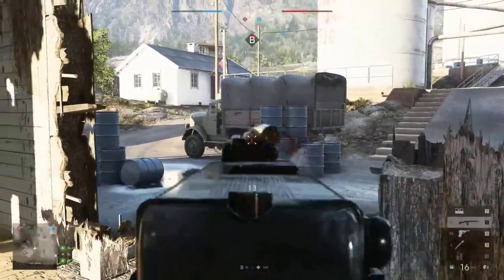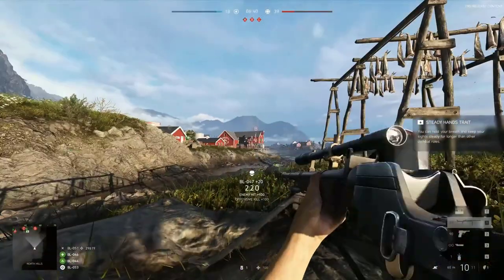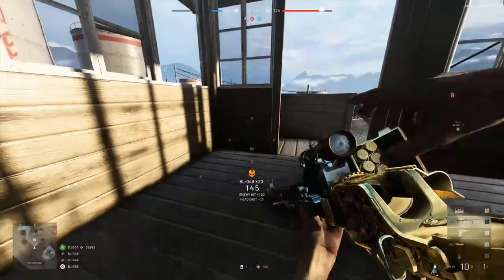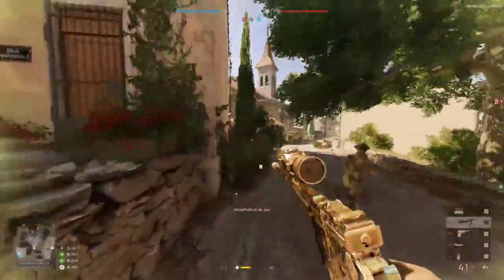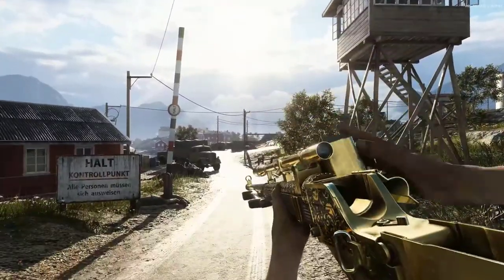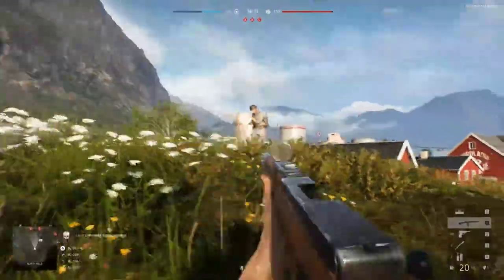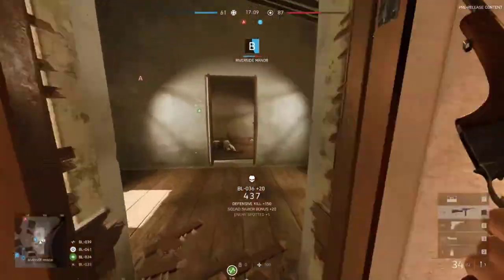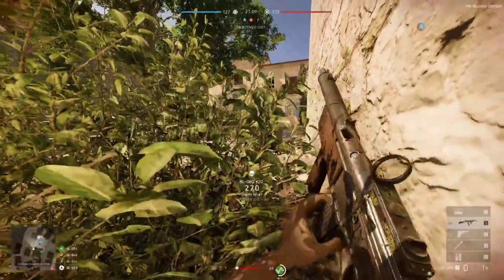Noticia Battlefield V parte 2